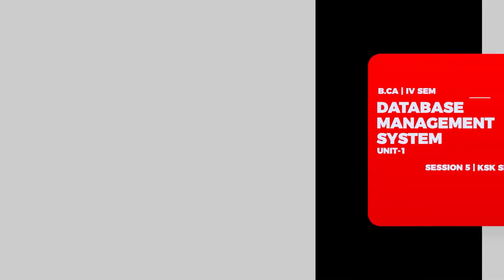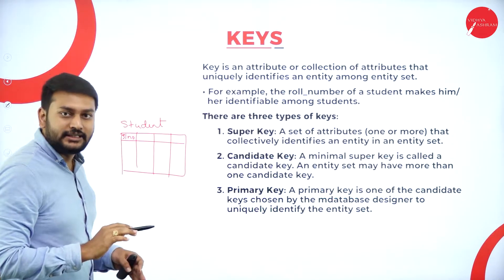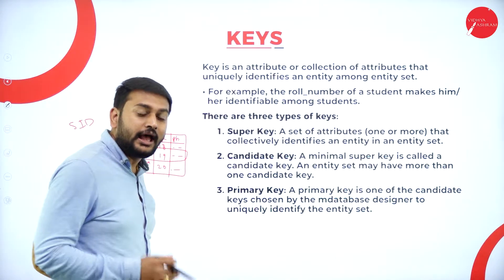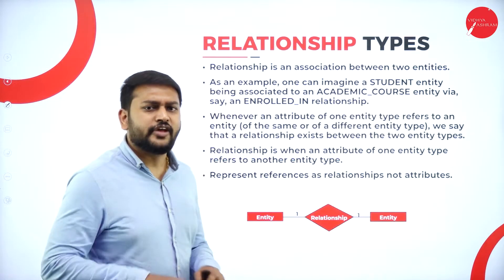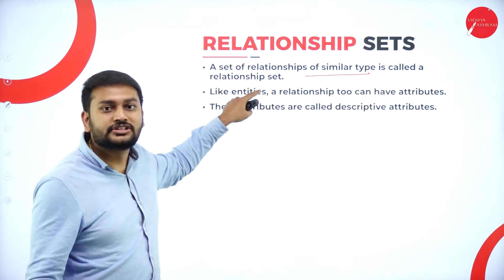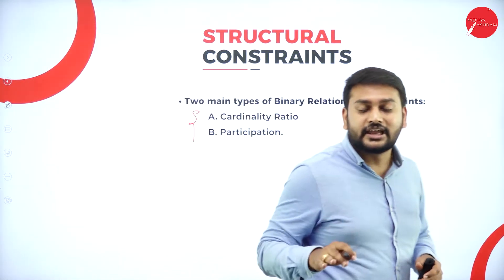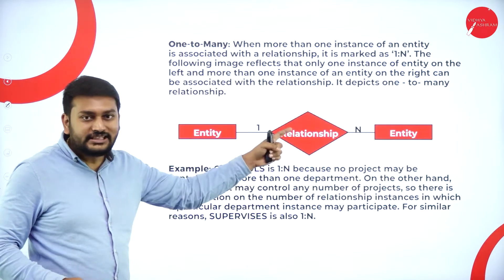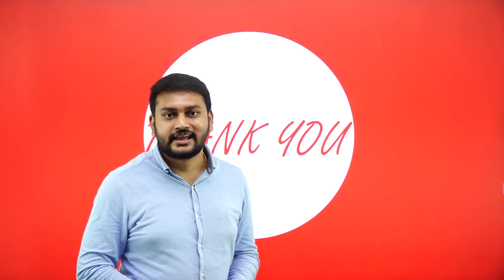DAY 09 | DATABASE MANAGEMENT SYSTEMS | IV SEM | B.C.A | DATA MODELING:ENTITY RELATIONSHIP MODEL | L5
Course : B.C.A
Semester : IV SEM
Subject : DATABASE MANAGEMENT SYSTEMS
Chapter Name :  DATA MODELING USING ENTITY RELATIONSHIP MODEL
Lecture : 5